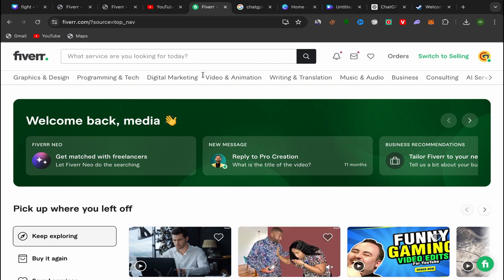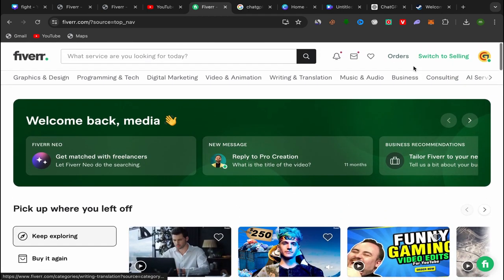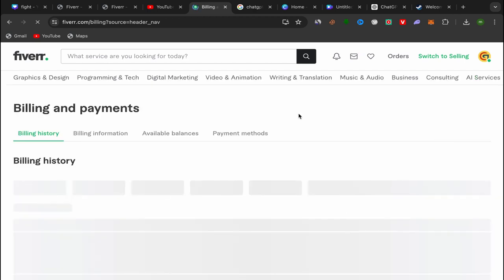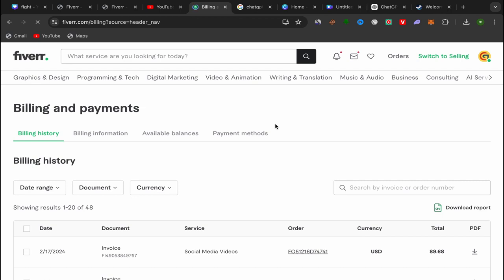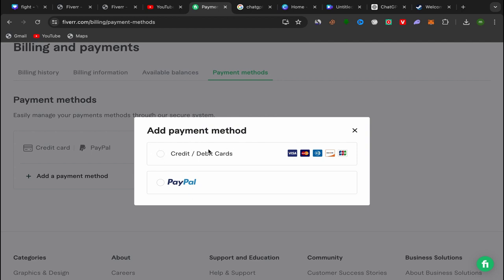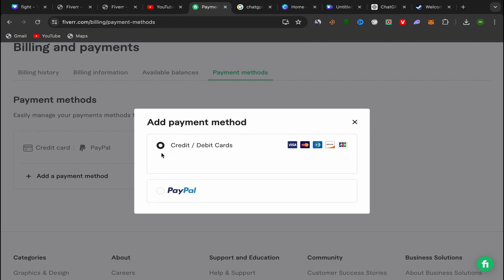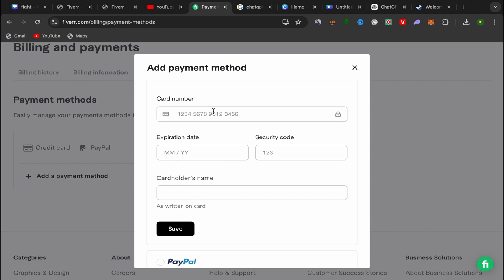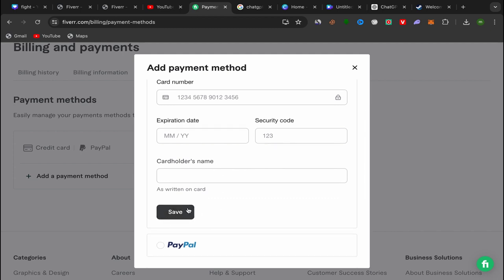How To Add Payments Methods on Fiverr (Full Guide 2025)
Wondering how to add payment methods on Fiverr? In this quick guide, we’ll walk you through setting up your preferred payment options so you can easily receive earnings from your gigs. Perfect for freelancers looking to streamline payments and get paid faster—watch now to set up your Fiverr payments!"